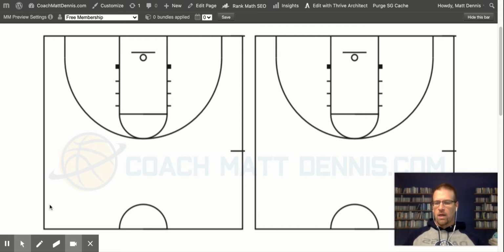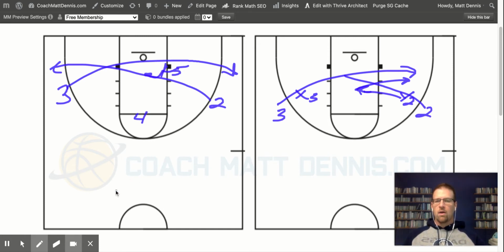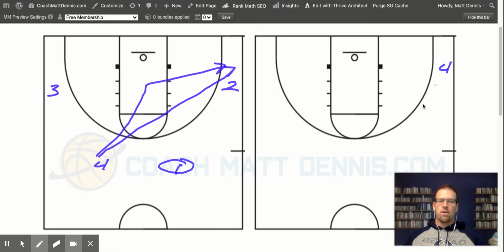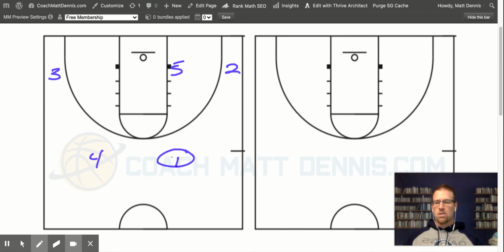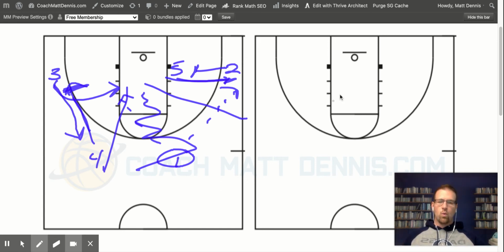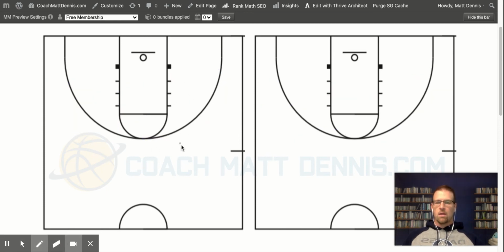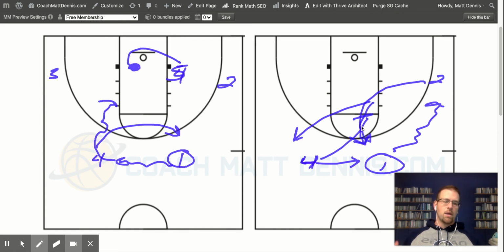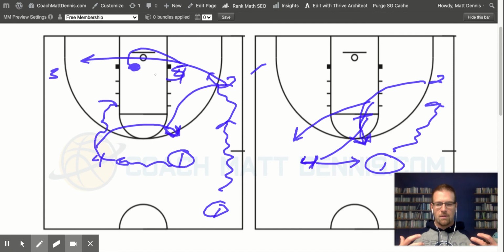5 Actions To Use Against Man or Zone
This is my response to a question a coach asked me about using actions to get your offense started.